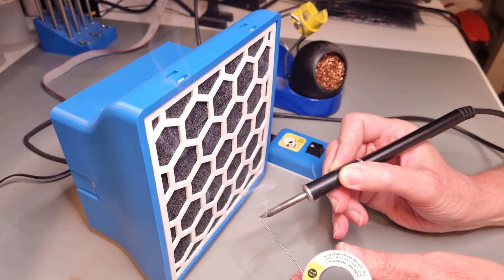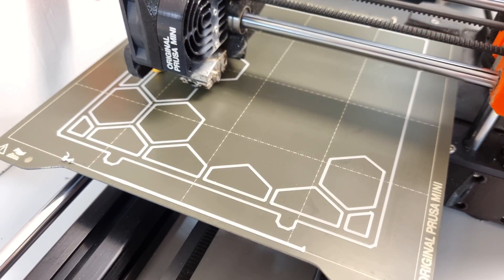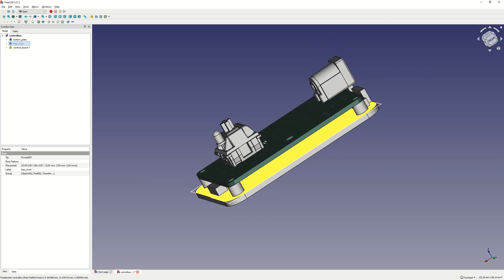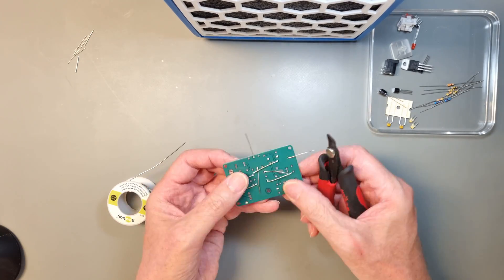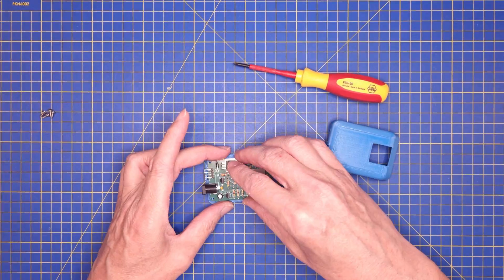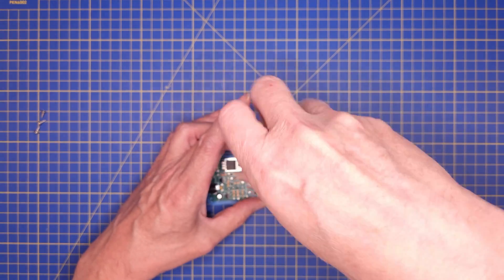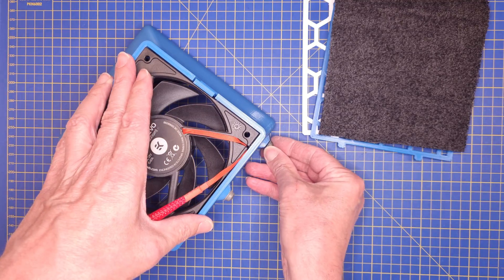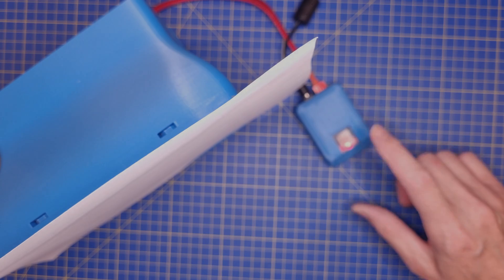Build your own Solder Fume Extractor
This is a must have on the electronics workbench. Keep yourself safe from inhaling those toxic fumes from the flux in your solder-wire.

I use "Housing_NoSupport.stl" and "Grill_Honeycomb.stl" in this video.
All parts printed using PLA filament.

This is the carbon filter I use.